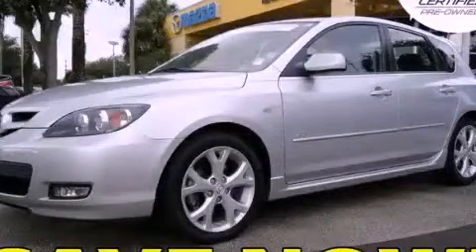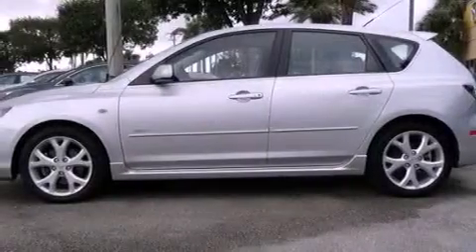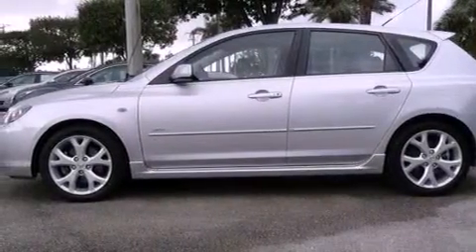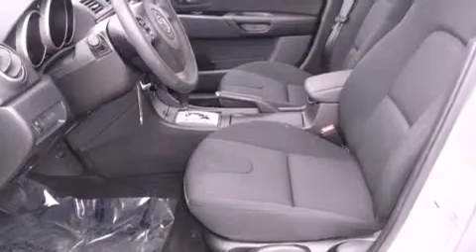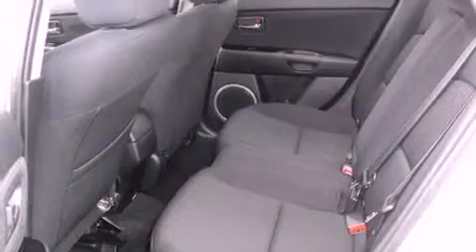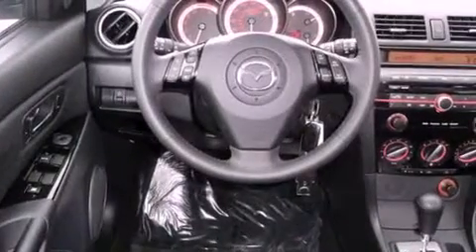2009 MAZDA MAZDA3 Miami FL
Year : 2009
 Make : MAZDA
 Model : MAZDA3
 Engine : dohc vvt 16v i4
 Trans . : automatic
 Exterior : silver
 Miles : 29,482
 Interior : silver

 Lehman Mazda

 2009 MAZDA MAZDA3 Miami FL